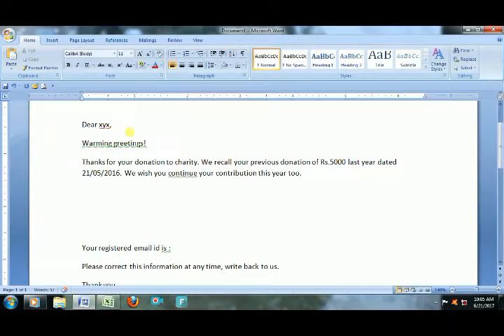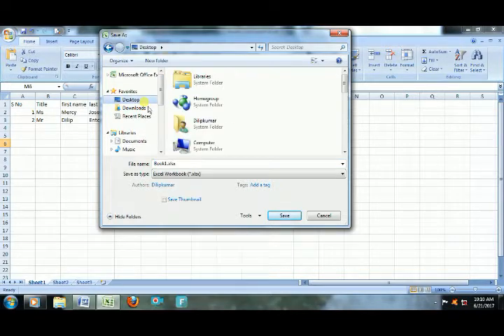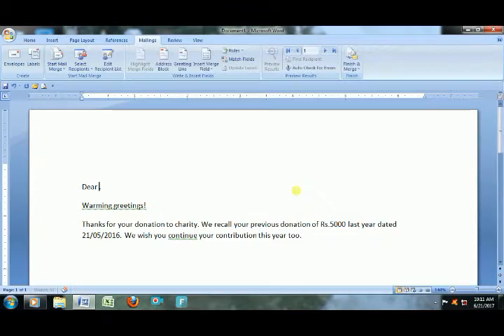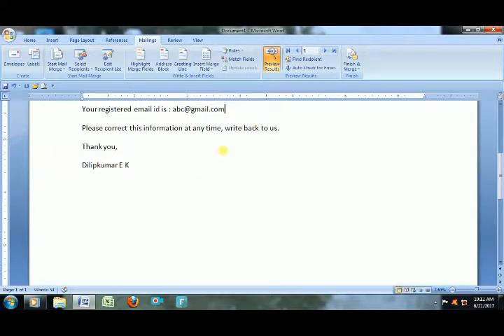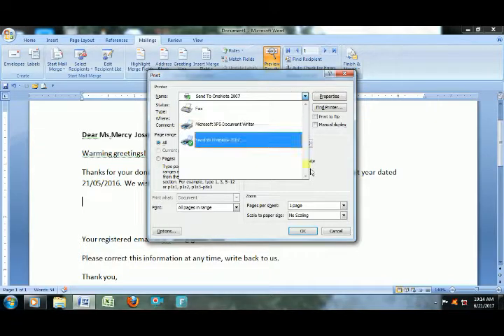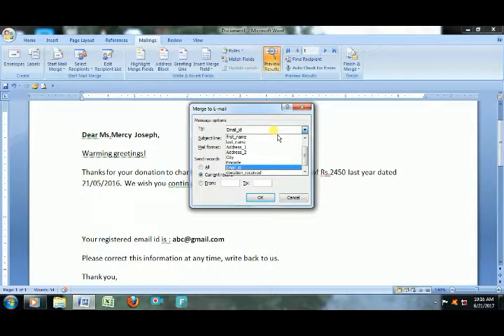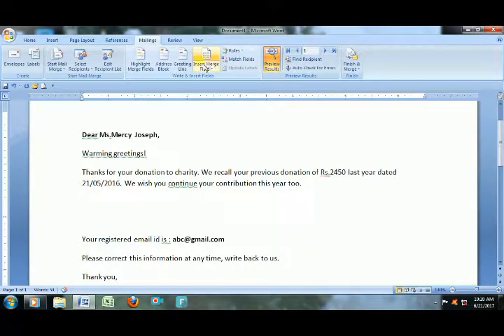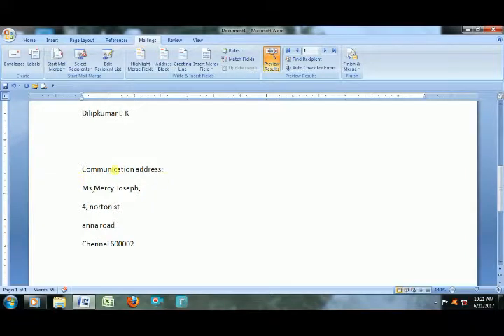Mail Merge, personalise email or letter, Mr xyz,